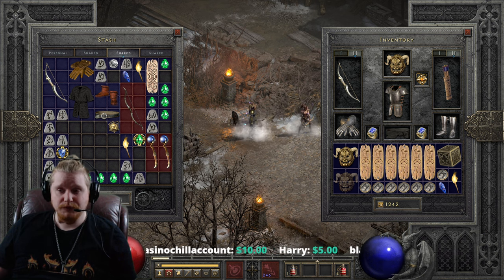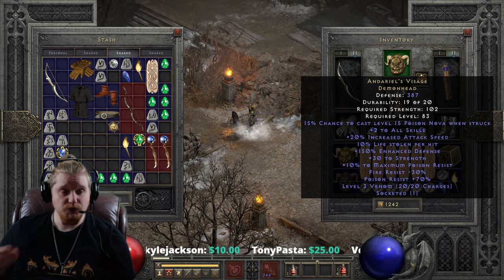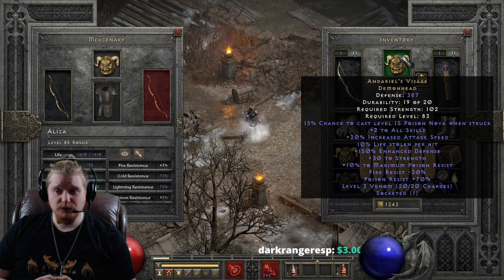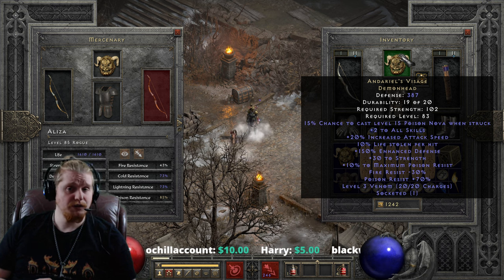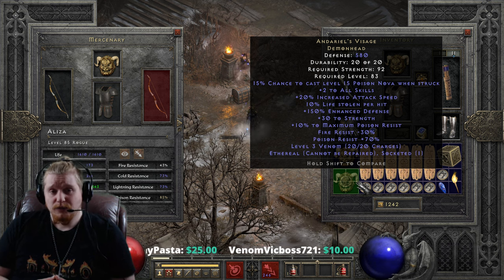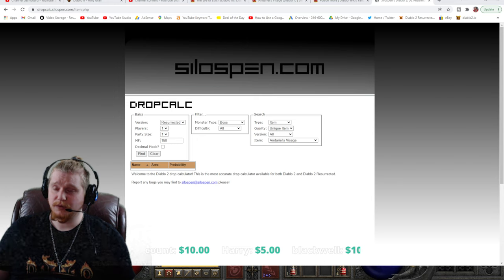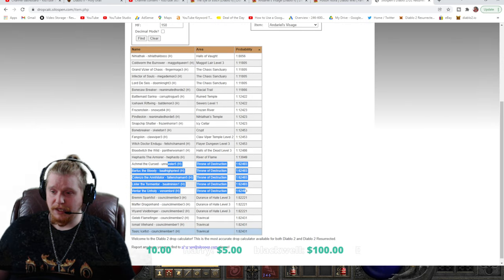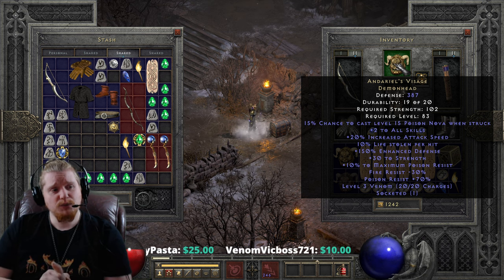D2R Unique Items - Andariel's Visage (Demon Head)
Hello Guys and Gals Today I am going to go over the Unique Item Andariel's Visage

+2 To All Skills
20% Increased Attack Speed
8-10% Life Stolen Per Hit
+25-30 To Strength
+10% To Maximum Poison Resist
Fire Resist -30%
Poison Resist +70%
15% Chance To Cast Level 15 Poison Nova When Struck
Level 3 Venom (20 charges)